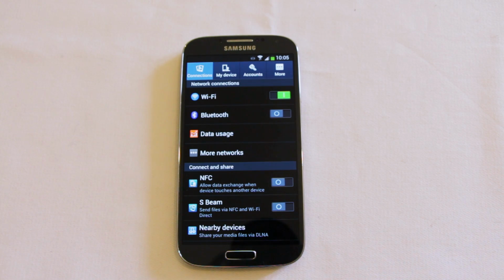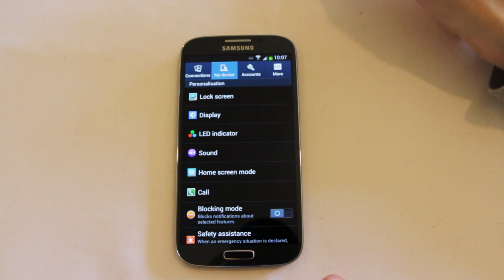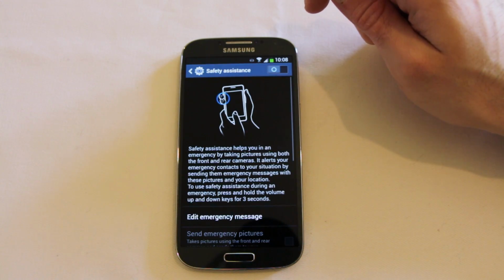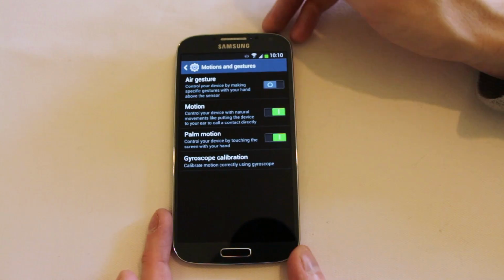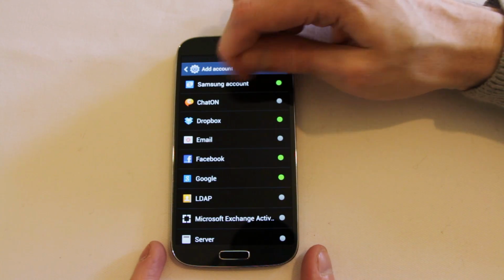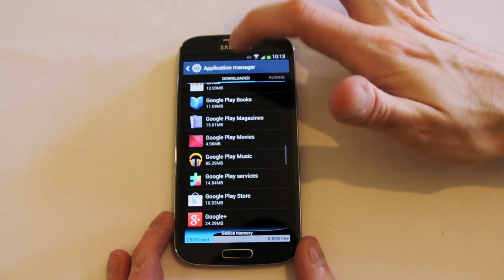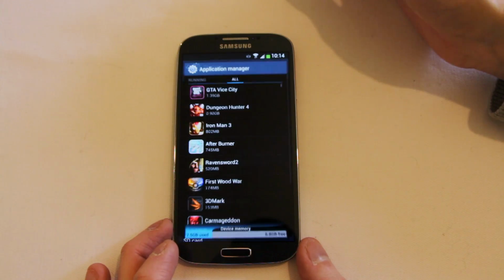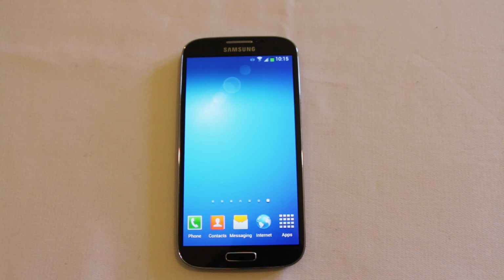Galaxy S4 settings options and customization guide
Guide to the Galaxy S4 Settings and options as well as how to customize your Galaxy S4, we take a look at all the settings the Galaxy S4 offers and discuss where things have changed.

The Androidizen